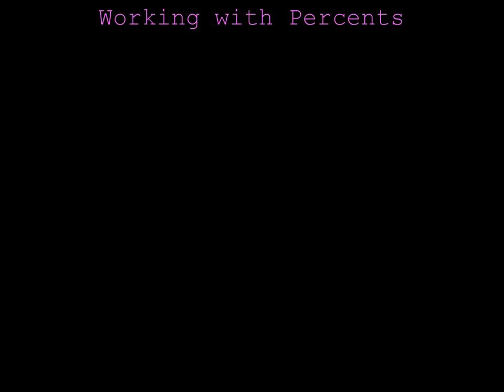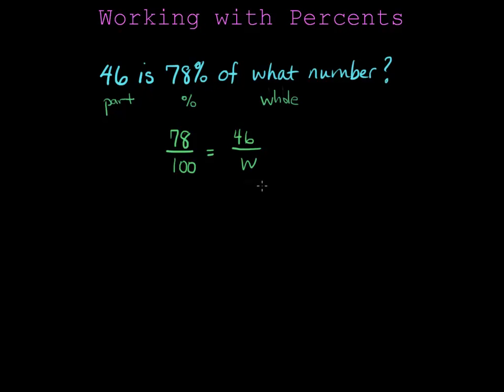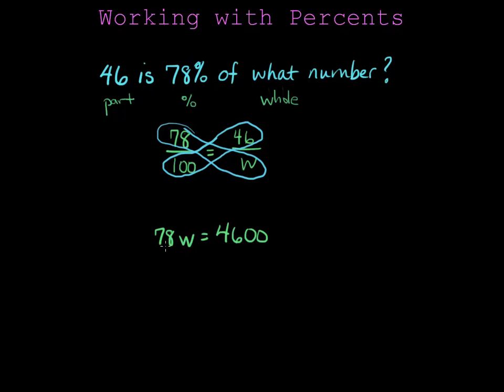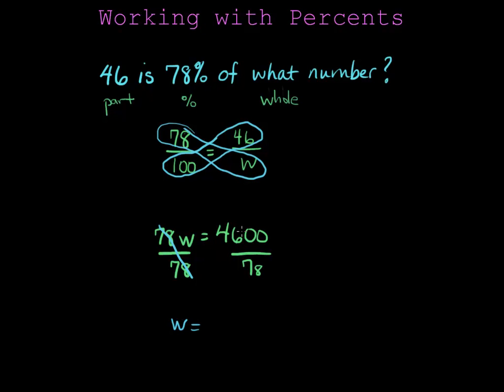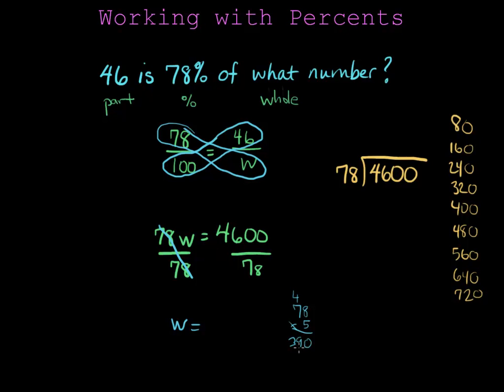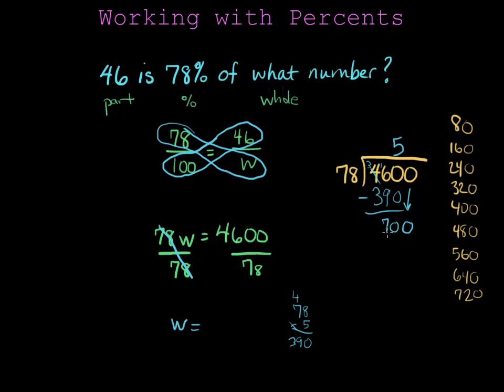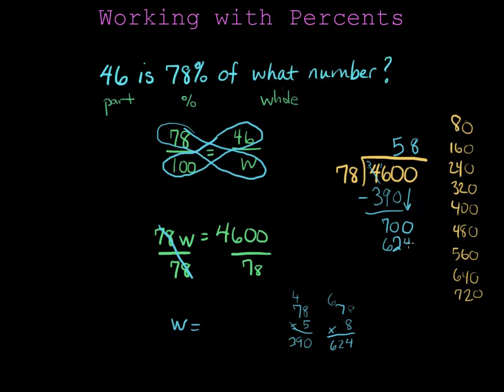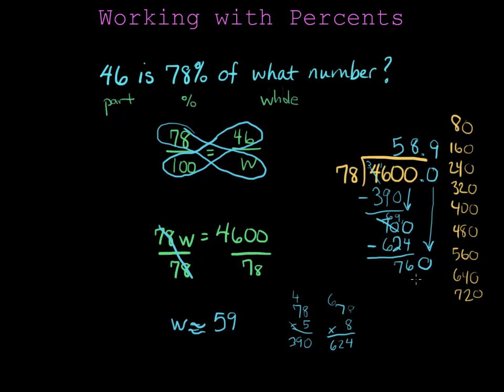Find the Whole and Cross X.mp4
Setting up the problem - 0:07
Using Cross Multiplication - 1: 12
Finishing the problem with Long Division - 2:30
Use this table of contents to jump to the section you need, if desired

This video works the problem 46 is 78% of what number.  It shows how to set the problem up, and looks for shortcuts, but ultimately uses cross multiplication to solve.  There is double digit long division in this problem.  A related video on cross multiplication will be posted soon.